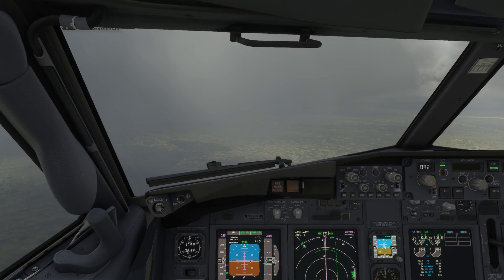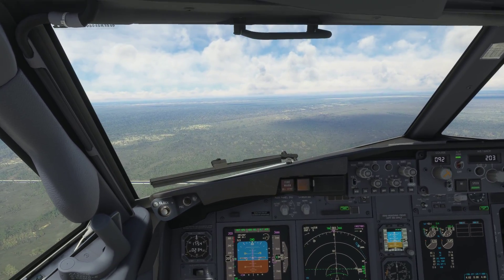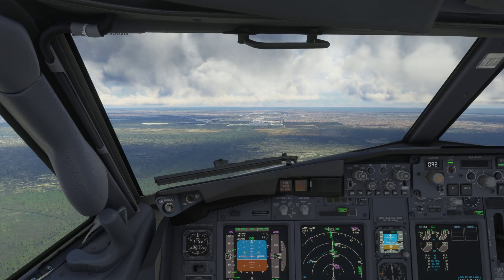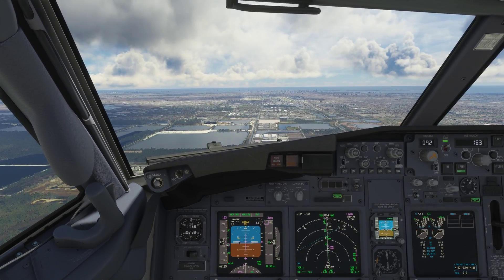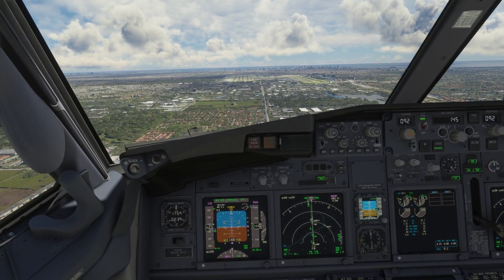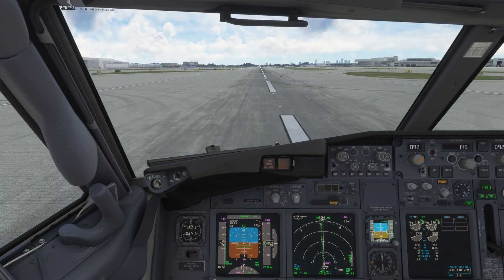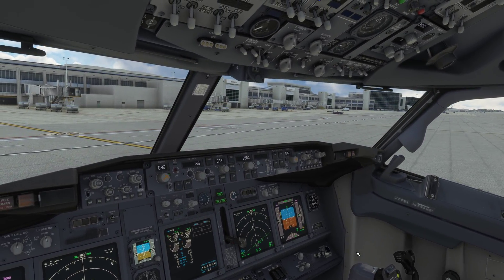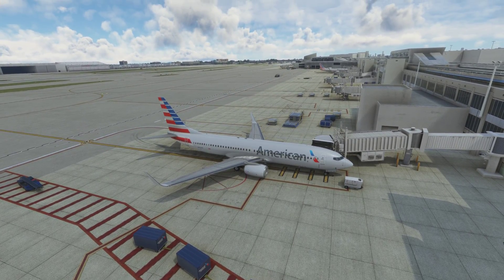Did You Know 737 Autothrottles Can Retard Automatically w/ Autopilot OFF on ILS Approaches? | MSFS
If you have the autopilot disconnected and the plane is in MCP SPD mode, the autothrottle will automatically retard at a radio altimeter setting of 27 feet. So you can hand-fly ILS approaches with the autothrottle ON in Flight Simulator.